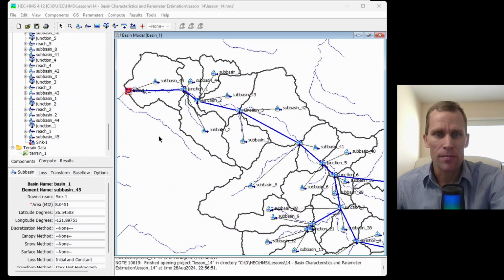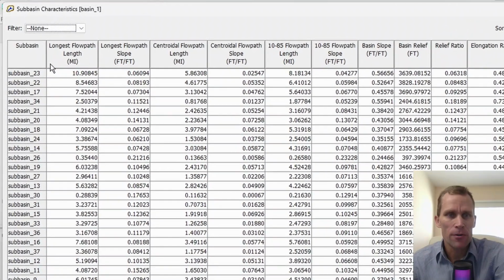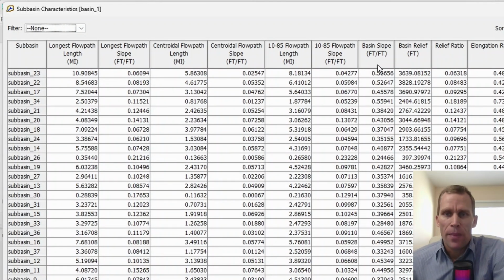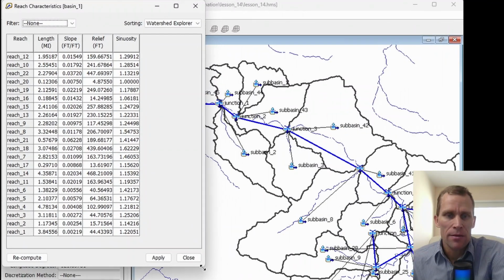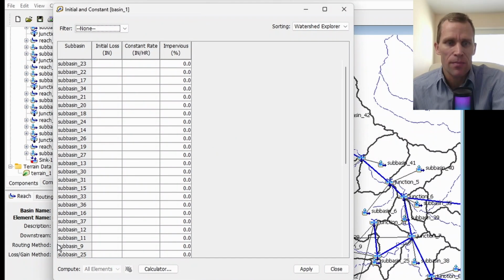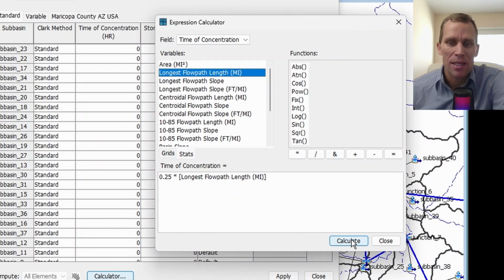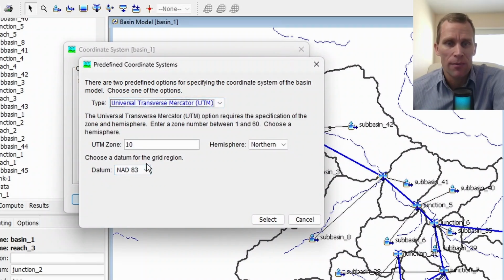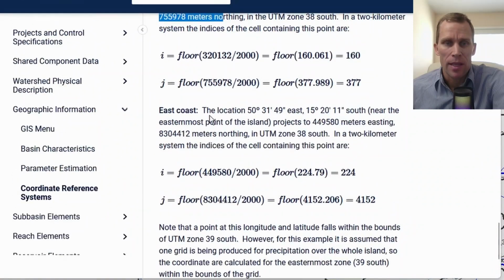HEC HMS Lesson 14 - Basin Characteristics, Parameter Estimation, and Coordinate Systems